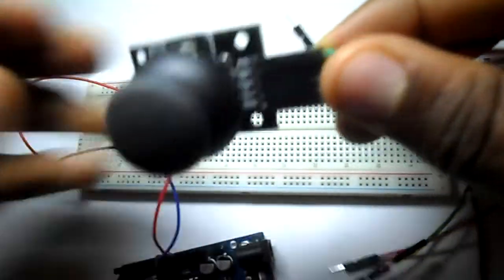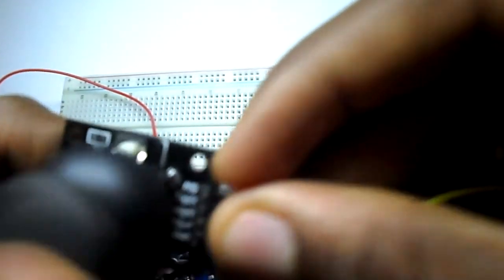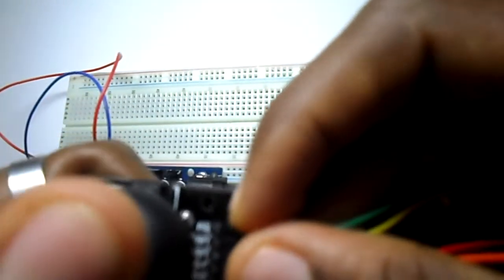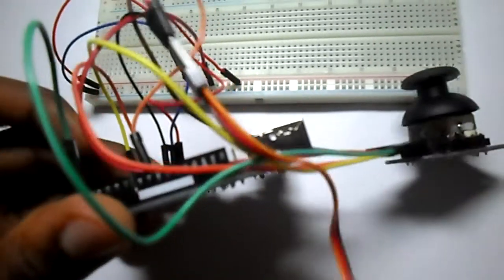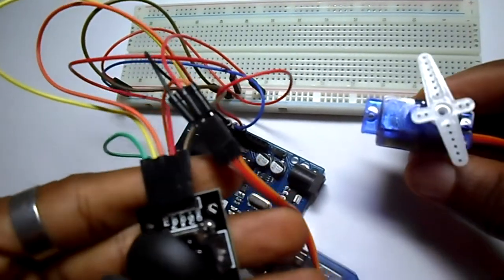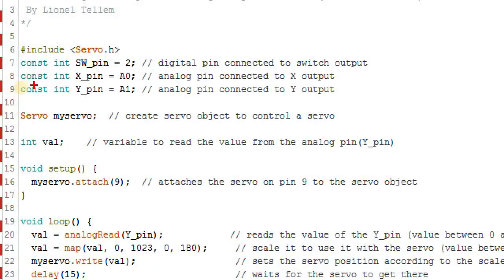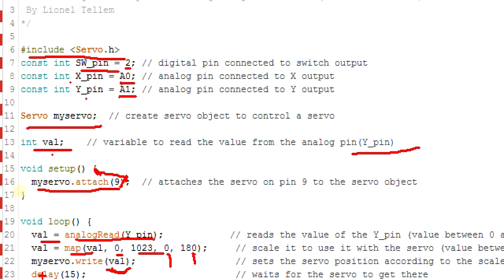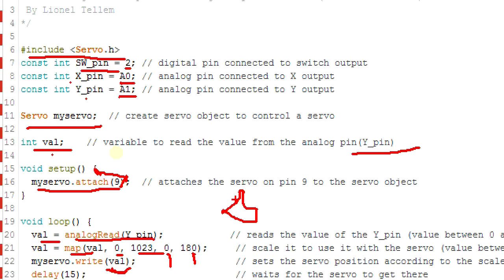ARDUINO Tutorial 05 : Controlling Servo Motor with Joystick | Robot Arm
Arduino Basic Tutorial 05 : **Controlling a ServoMotor with a Joystick**

Comment for any question/suggestion.

Music 🎶🎶 :Mr Leo x Hiro - Je T'aime